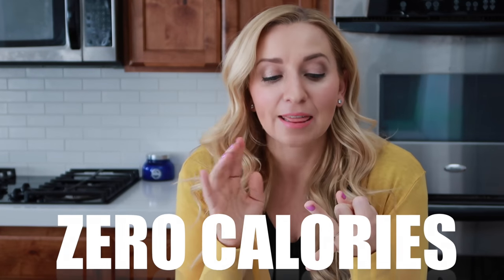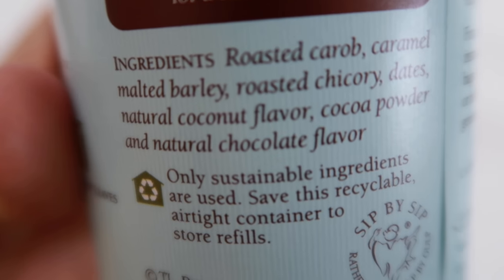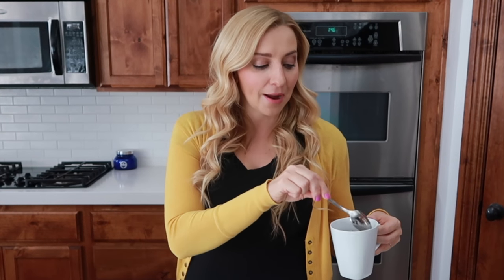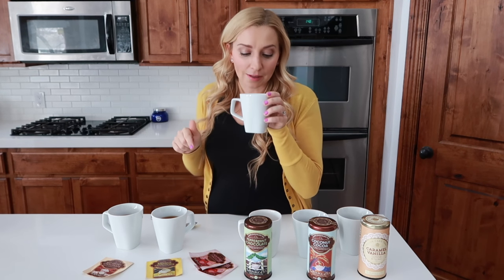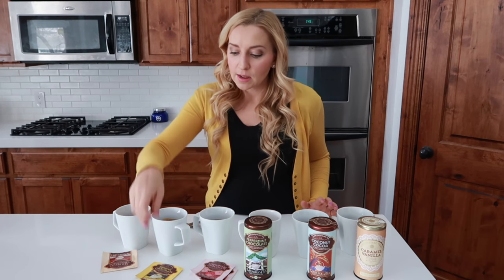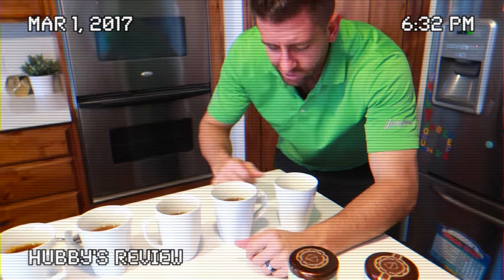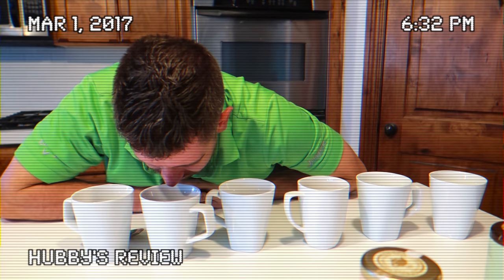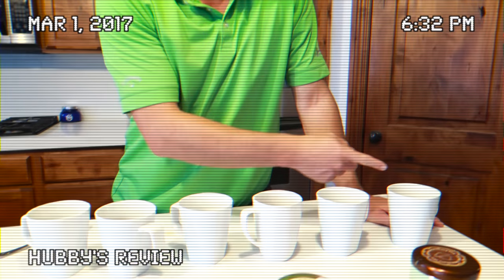Chocolate Tea: Zero Calories, Zero Sugar & Zero Caffeine??!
Have you heard of Chocolate Tea? It could be the best Herbal Tea for Weight Loss or to fix sugar cravings! It has zero calories, zero sugar and zero caffeine. Sound too good to be true? I thought so too!  That's why I decided to try this zero calorie dessert to see if it really could stop sugar cravings and if it really was one of the best herbal teas out there! I mean, 0 calories, 0 sugar, 0 caffeine?? C'MON!

🌟MENTIONED IN THIS VIDEO:

✨You can find all of the Chocolate Teas that I talked about over

XO, 💕Melea